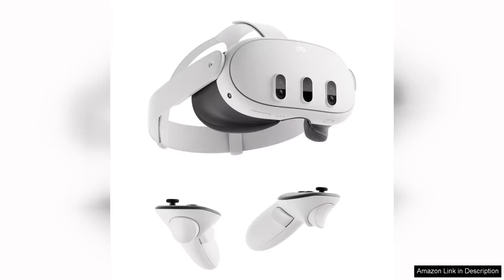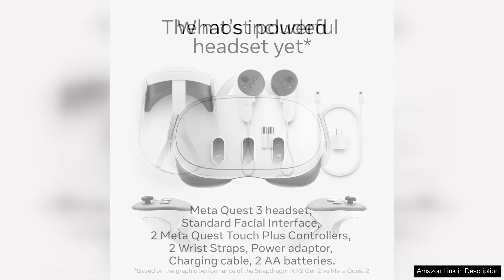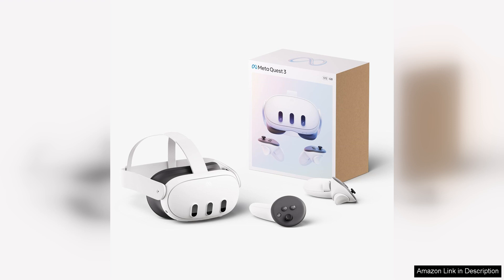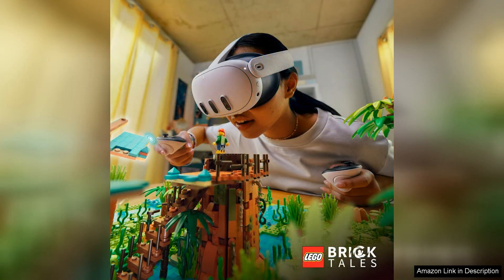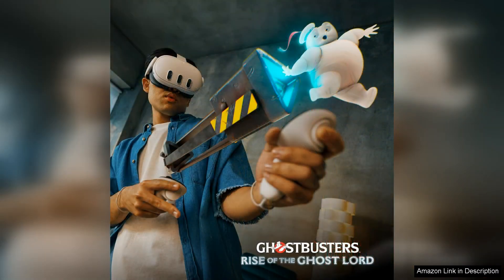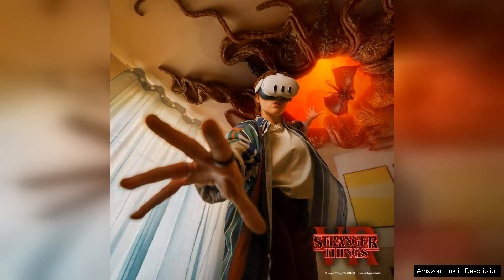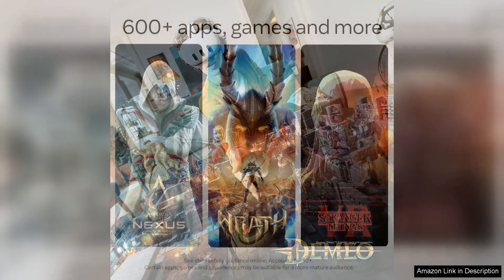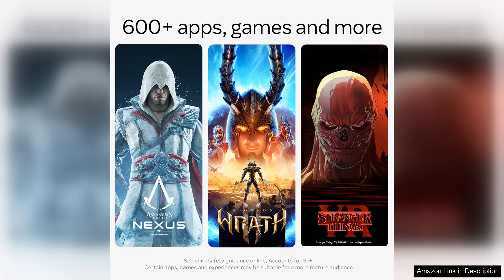Meta Quest 3 512GB— Breakthrough Mixed Reality Headset — Powerful Performance Review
The Meta Quest 3 512GB is a remarkable advancement in the realm of mixed reality headsets, seamlessly blending virtual and augmented experiences. From the moment you put it on, the immersive quality is striking. The 512GB storage capacity ensures ample space for games, apps, and experiences, allowing users to dive deep into their digital escapades without worrying about running out of room.

One of the standout features of the Quest 3 is its powerful performance. Equipped with upgraded hardware, it boasts enhanced graphics and faster processing speeds, making for fluid gameplay and stunning visuals. Whether you're exploring expansive virtual worlds or interacting with augmented elements in your real environment, every detail pops with clarity. The improved tracking system offers precise motion capture, creating an experience that feels both natural and engaging.

Comfort is another key consideration, and the Quest 3 excels in this area. The headset is lightweight and ergonomically designed, allowing for extended use without discomfort. The adjustable straps are easy to customize, ensuring a secure fit for various head sizes.

The user interface is intuitive, making it accessible for both newcomers and seasoned VR veterans. The extensive library of games and applications is a treasure trove of experiences, from heart-pounding action to meditative explorations. The integration of social features also allows users to connect with friends, enhancing the communal aspect of gaming.

However, it's worth noting that while the Quest 3 is a powerhouse, the price tag may be a consideration for some. Still, for those looking to invest in top-tier mixed reality technology, the Meta Quest 3 offers an unparalleled experience that justifies the cost.

In summary, the Meta Quest 3 512GB is a cutting-edge headset that delivers on performance, comfort, and versatility. It sets a new standard for mixed reality, making it a worthy addition for anyone serious about immersive technology.